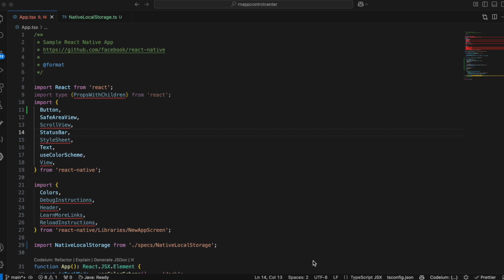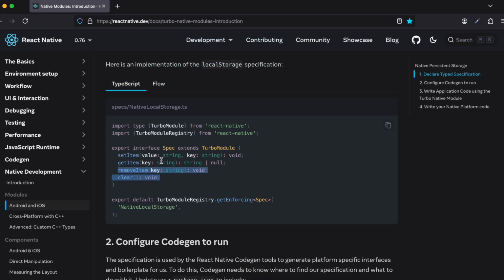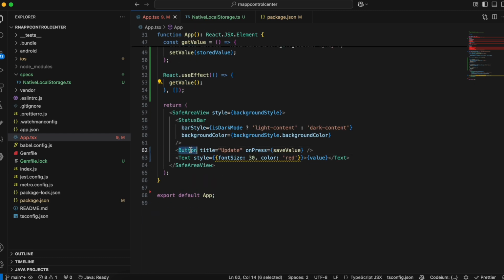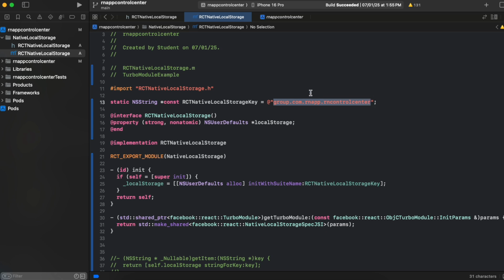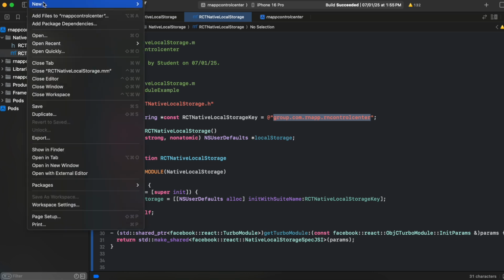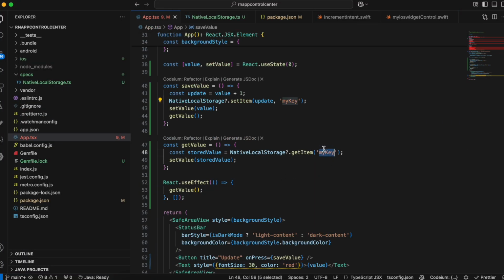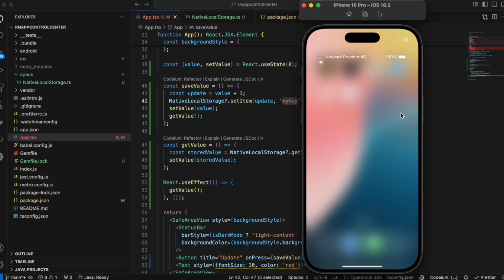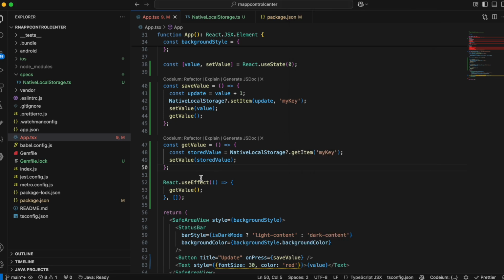How to Create Control Center Widget in React Native's New Architecture for iOS